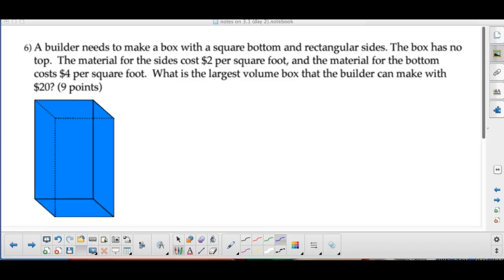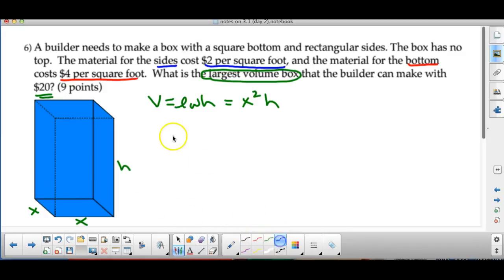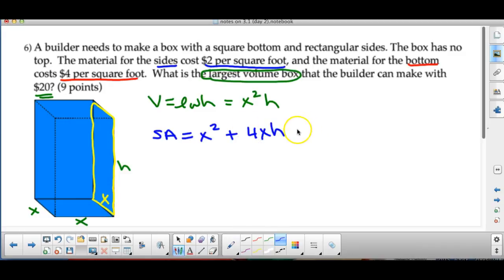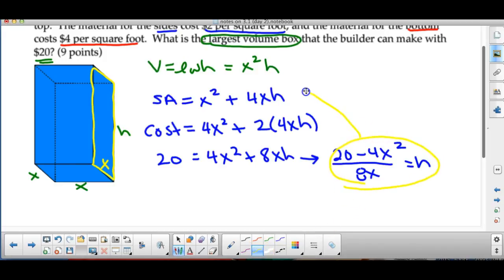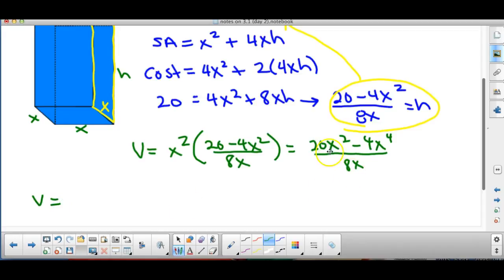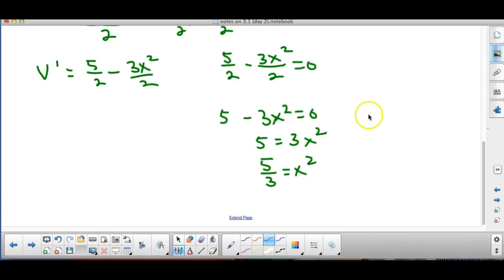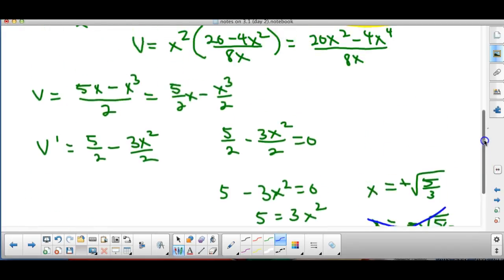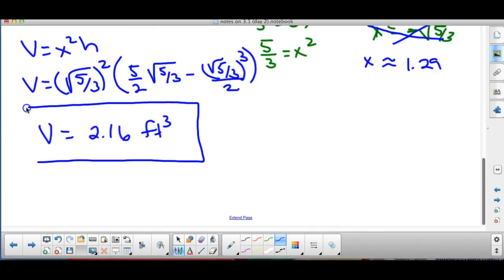Maximizing Volume with Cost Constraint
calculus optimization application problem